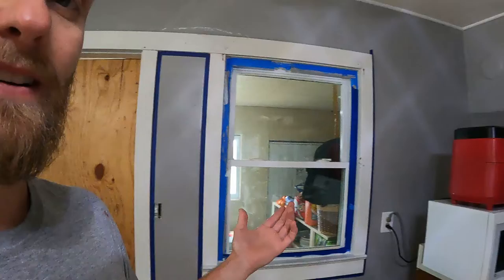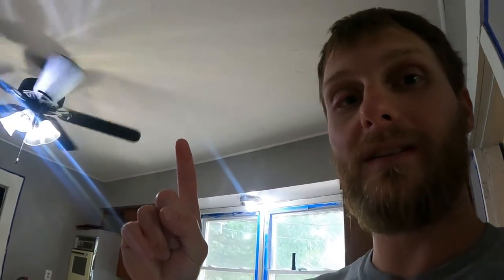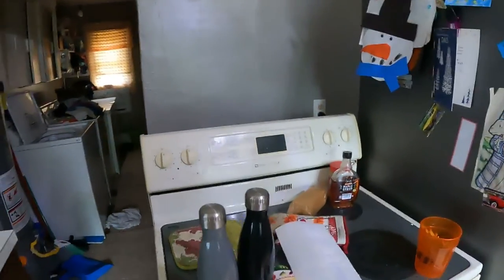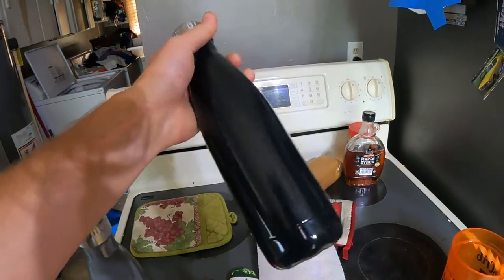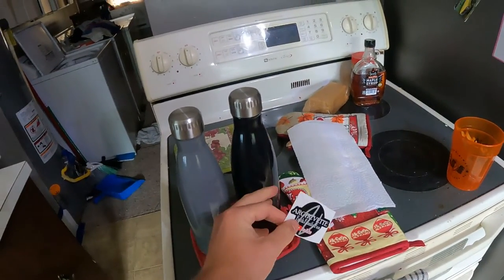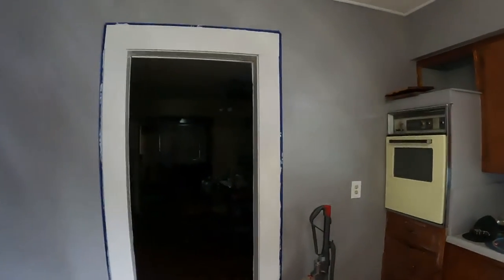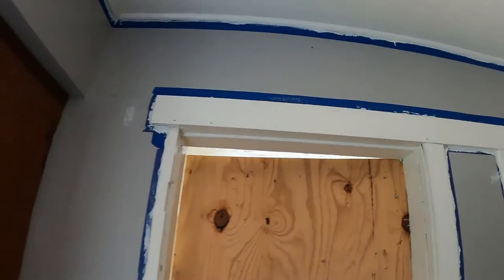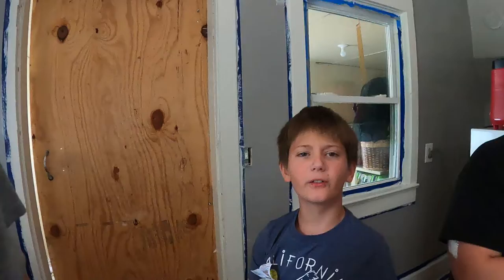The HOUSE update everyone has been WAITING for! - Daily Vlog